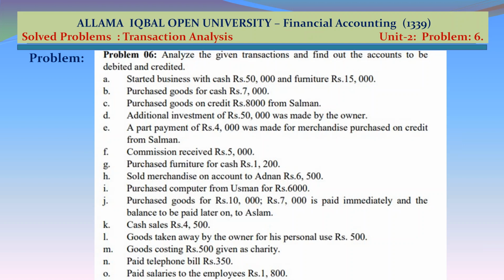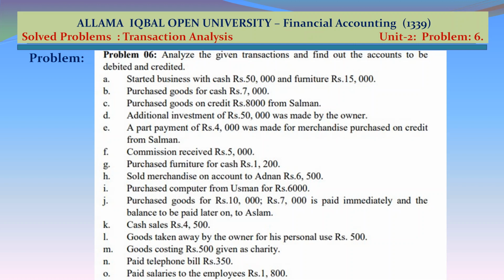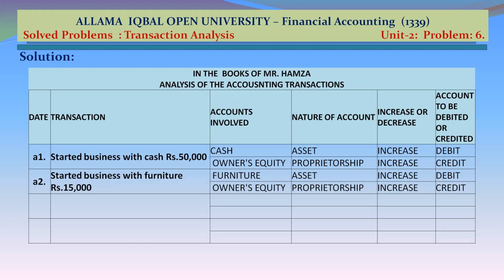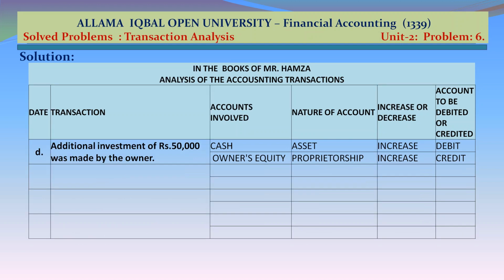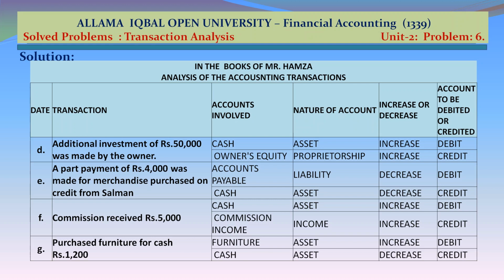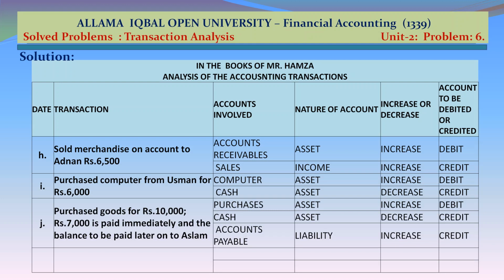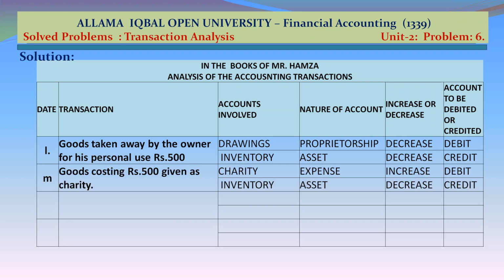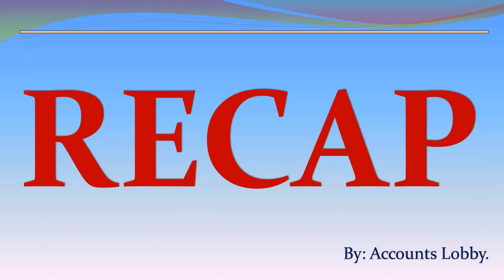SOLVED PROBLEMS (102) : TRANSACTION ANALYSIS - Allama Iqbal Open University Unit 2 Q.6 (FA) solution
Title : SOLVED PROBLEMS (102) : TRANSACTION ANALYSIS - Allama Iqbal Open University Unit 2 Q.6 (FA) solution

VIDEO :  VIDEO BY RAJESH KANOTARA FROM PEXELS
PHOTO:   PHOTO BY SORA SHIMAZAKI FROM PEXELS